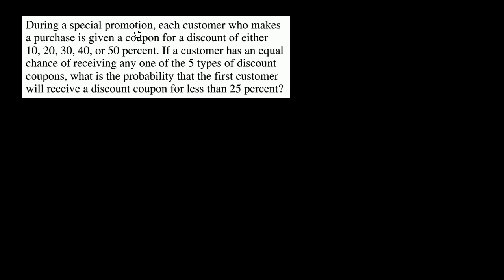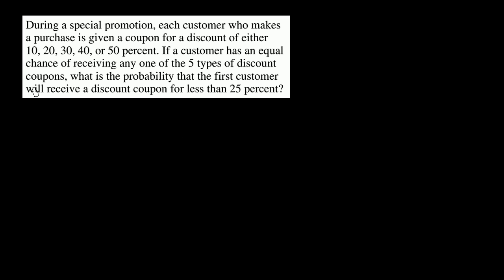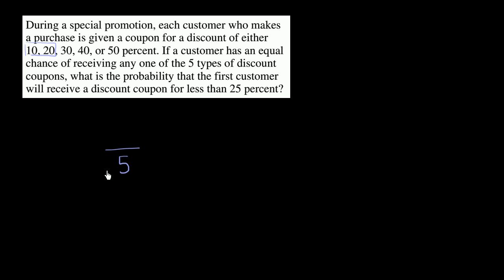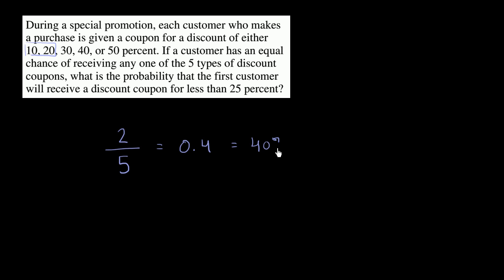2 Coupon probability